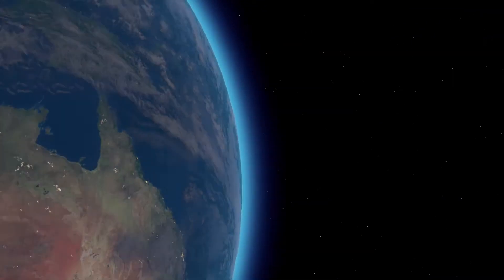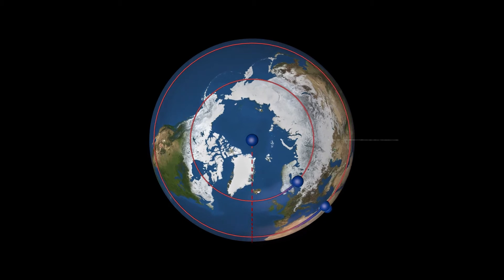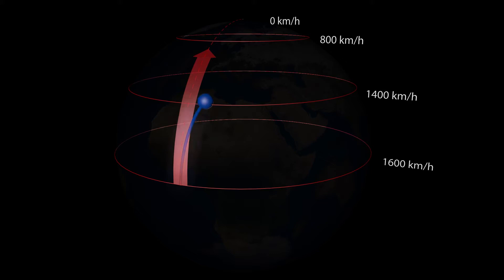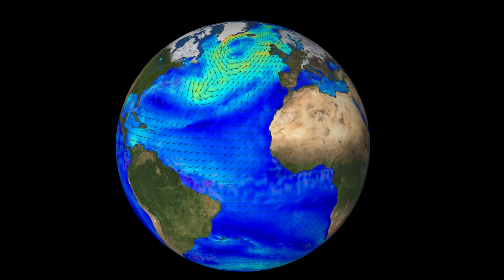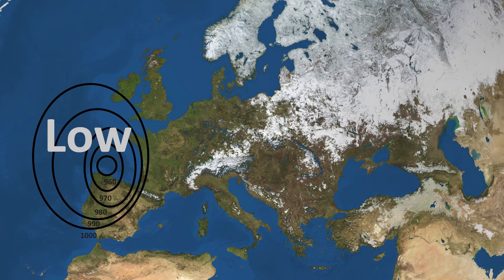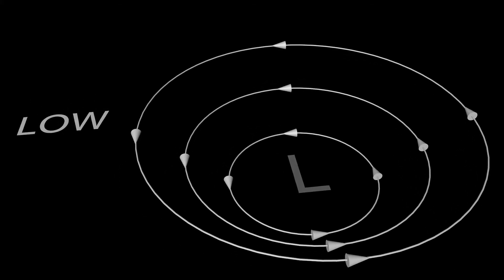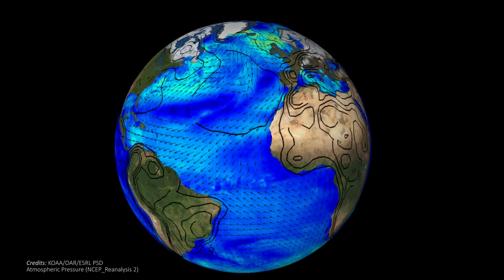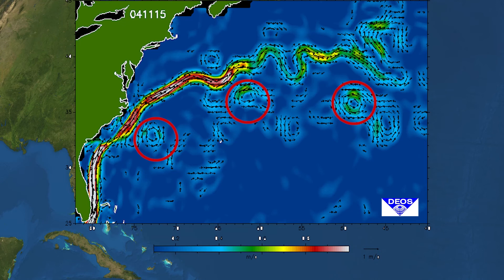2 3 part 2 Coriolis Rerun NEW